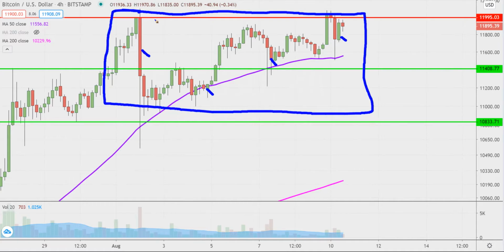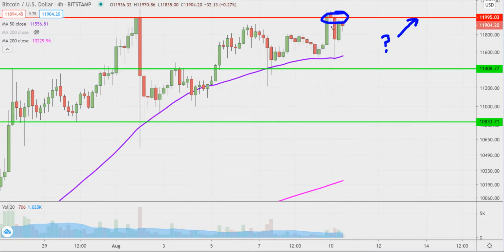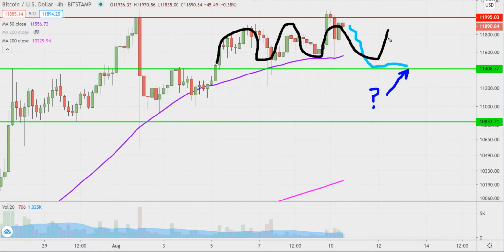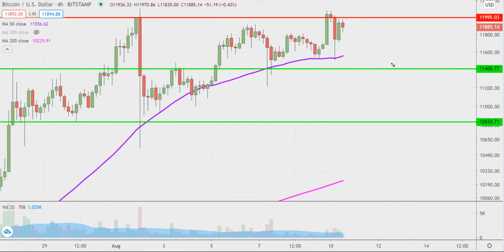Bitcoin Chart Technical Analysis for 08-10-2020